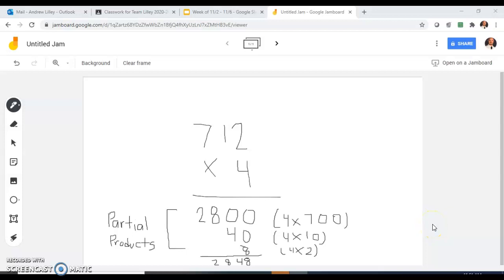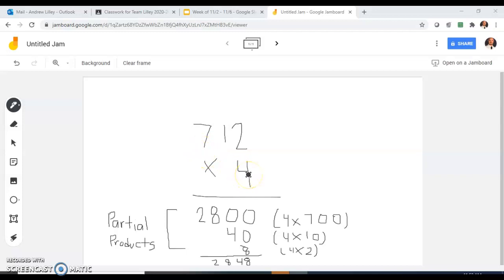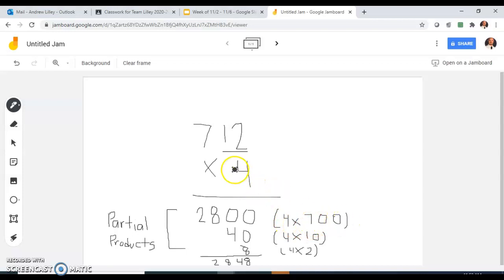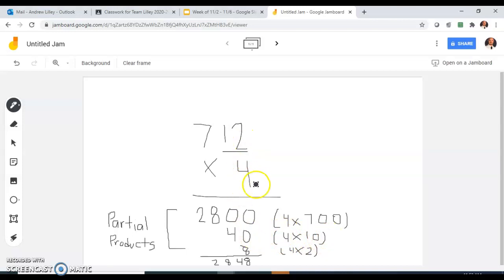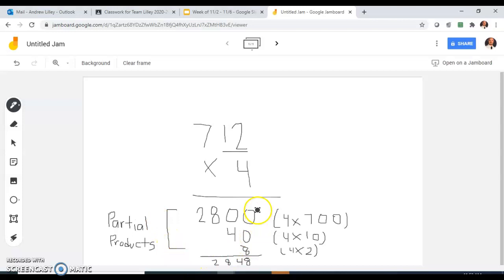Partial Product (1 digit)